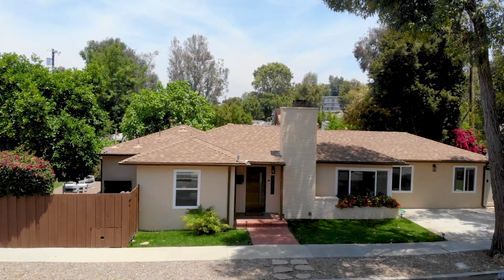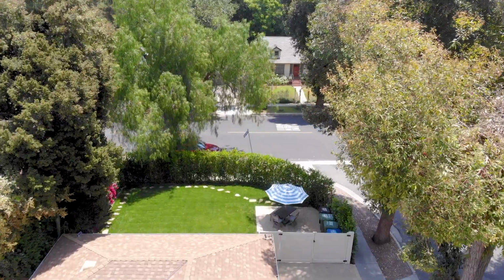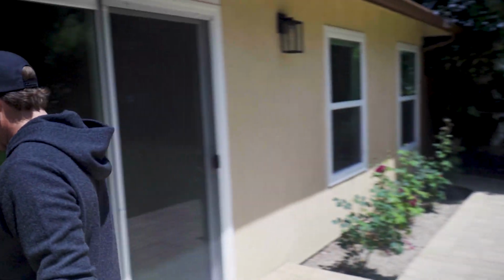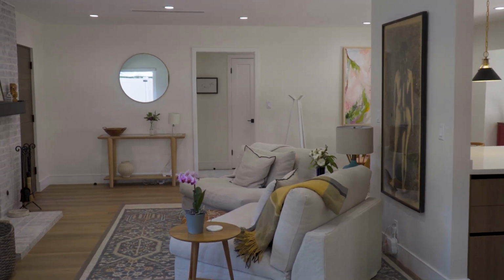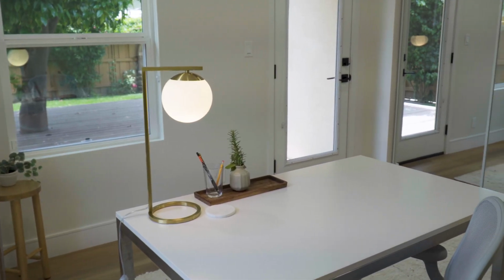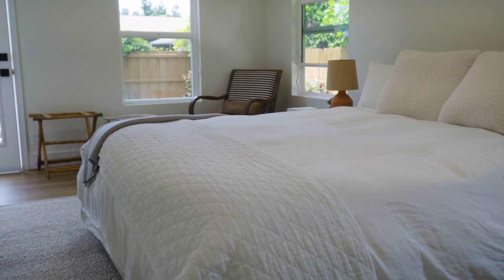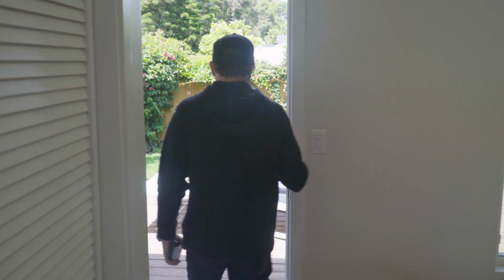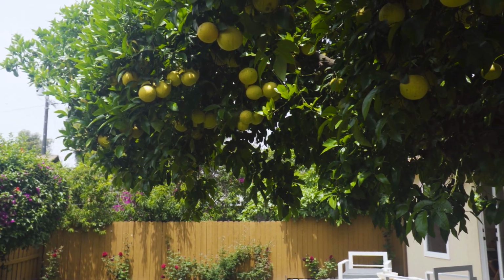HOUSE TOUR of Single-Level Gem in Woodland Hills!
Welcome to this single-level gem located in a highly sought-after neighborhood south of the boulevard! Step inside to discover 1,803 sf of open living space bathed in natural light throughout. Want a separate space for guests or to generate income? You also have the option to add a wall to separate the living spaces into two separate homes, creating a fully permitted ADU. Conveniently located within a short distance of Ventura Boulevard, this home offers quick access to the 101 freeway, Woodland Hills Country Club, and Warner Center, with its top-notch restaurants, shopping, and entertainment options. Don't miss out on this exceptional home!

to see more of our listings.

Listed By:
David Solomon - Douglas Elliman Real Estate (DRE 01386406)
Anna Solomon - Douglas Elliman Real Estate (DRE 0085061)

 / solomonpropertygroup

Follow David Solomon on Instagram:
 / davidsolomon1

Our Channel: Solomon Property Group (AKA SPG) is uniquely positioned to cover real estate in all areas and price points. No matter where you are, our comprehensive team structure, extensive network and intimate knowledge of the real estate market and Los Angeles’ diverse neighborhoods means that we can be there for you. Our team is made up of talented real estate agents, business-minded entrepreneurs, creatives, designers, and likable personalities. Each member of our team has a specific and vital role to play and is eminently qualified to service all of your real estate needs. Whether sales or rentals, our team is constantly exceeding clients’ expectations.